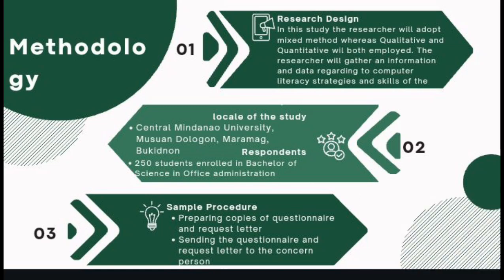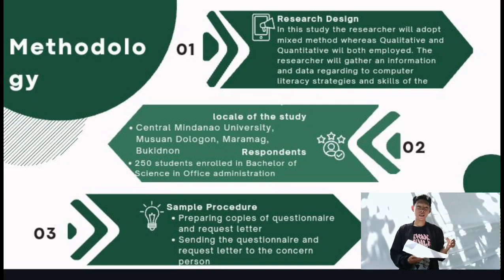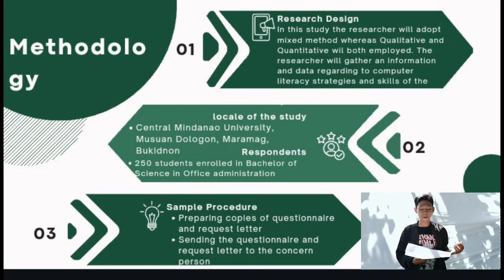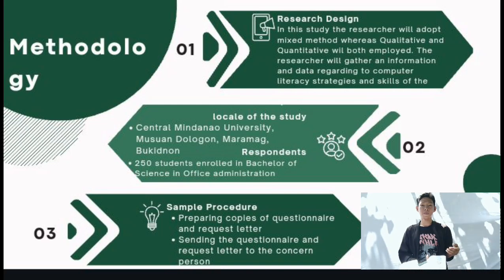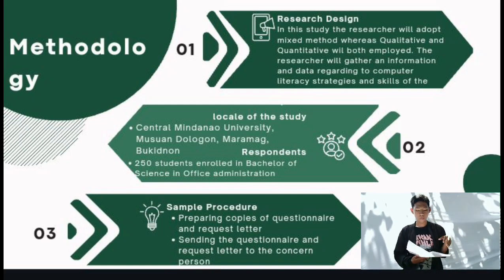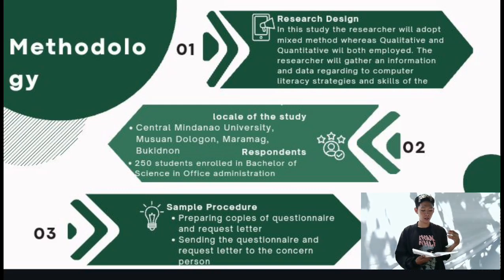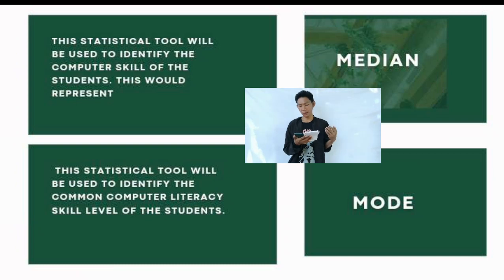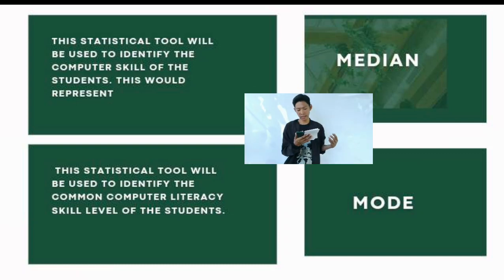Research Proposal_"Computer Literacy Strategies of the Students"_OA2E